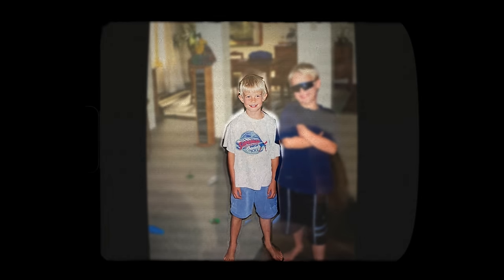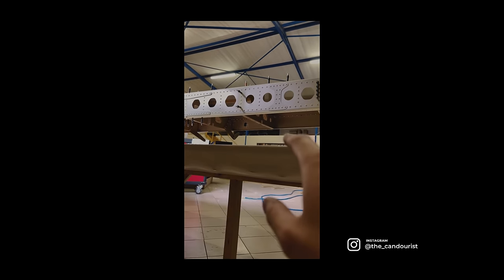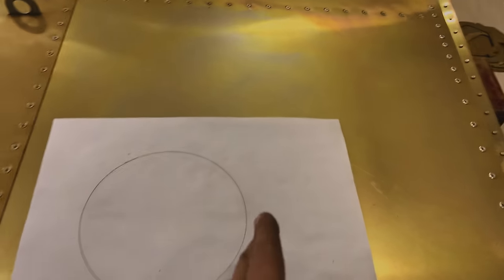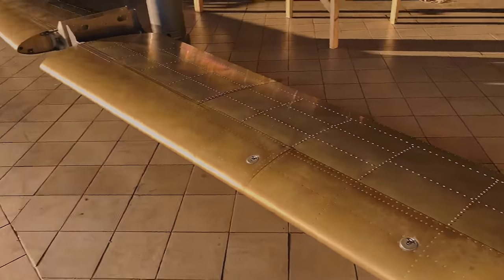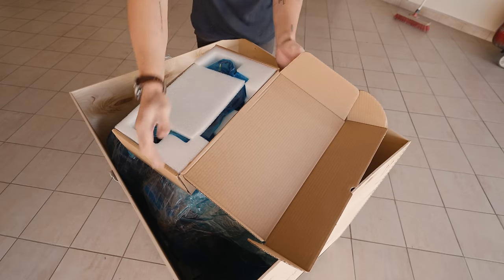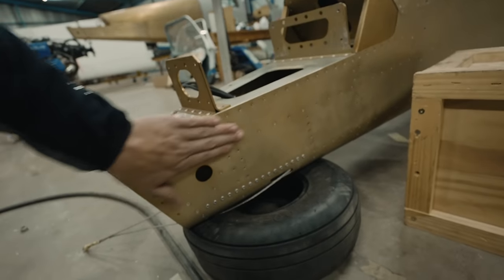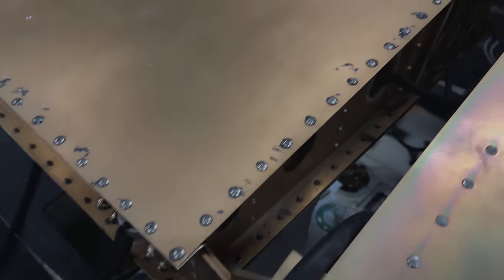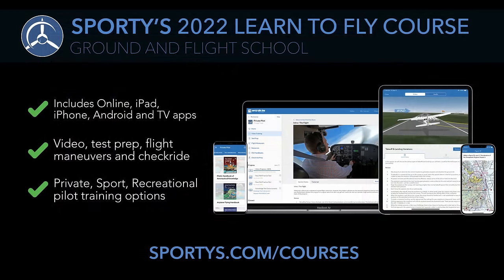I have 15 days to finish Building my Airplane!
Sportys Pilot Shop
**Best Pilot Shop in the World**

For any new Pilots, here's my recommended resource!

Lightspeed Aviation
**My Favourite Headset**

FlyWAT
**Best Lights in the Industry**